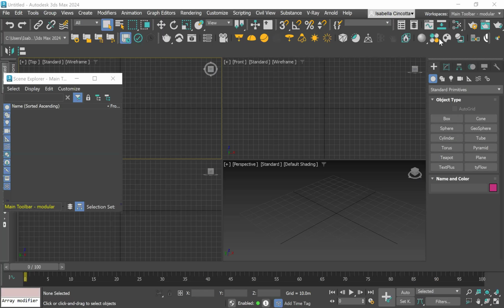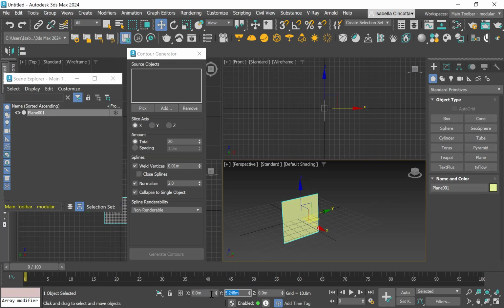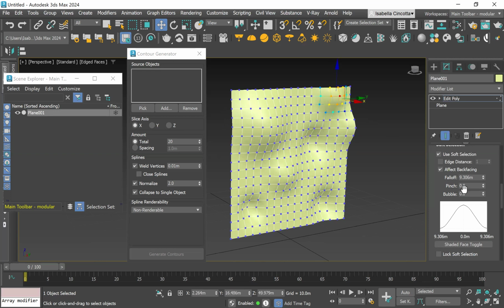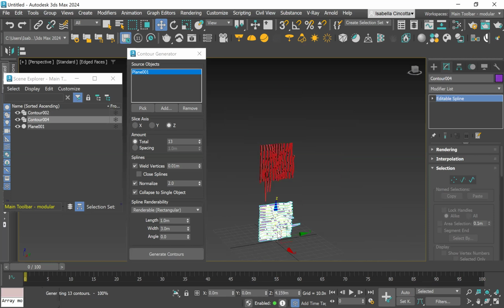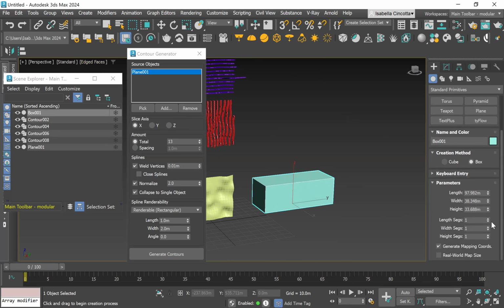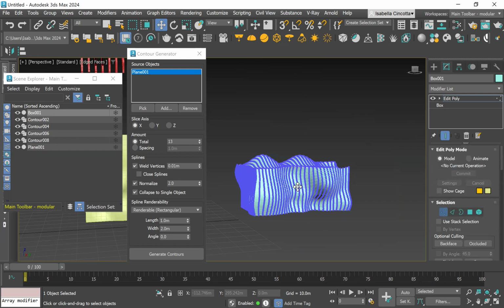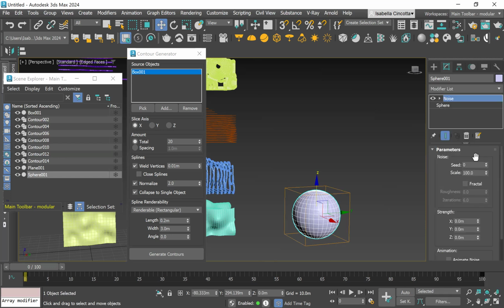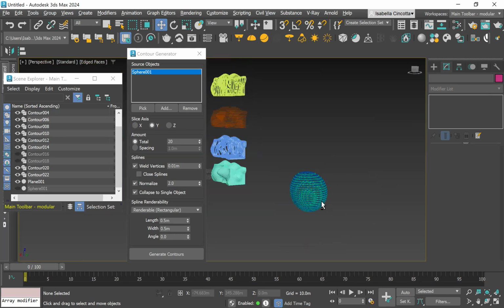3ds Max Contour Generator (Parametric Modelling)